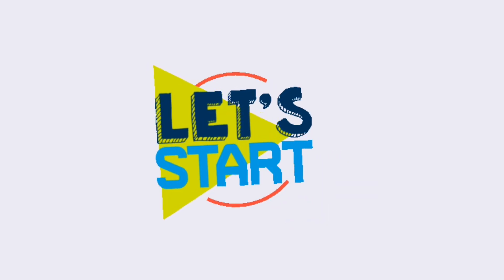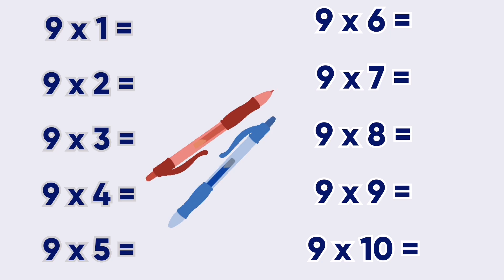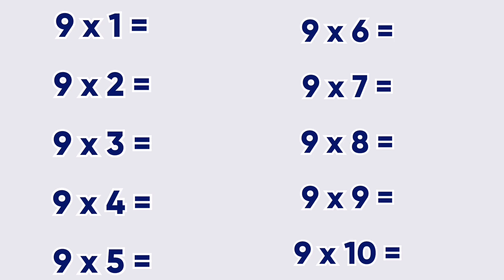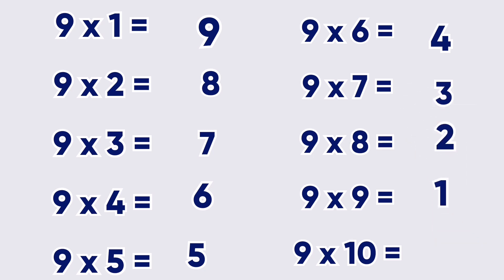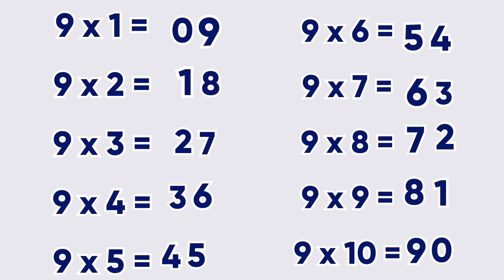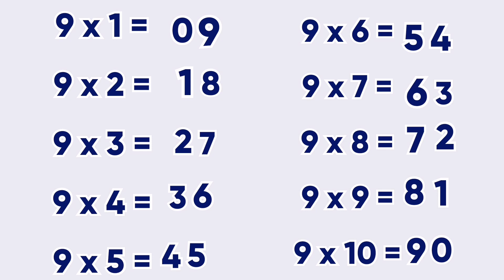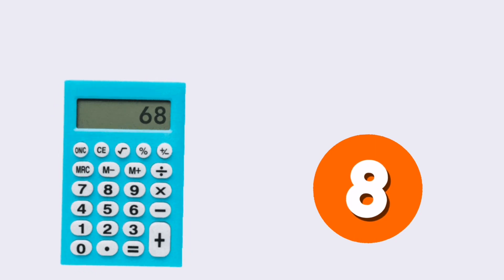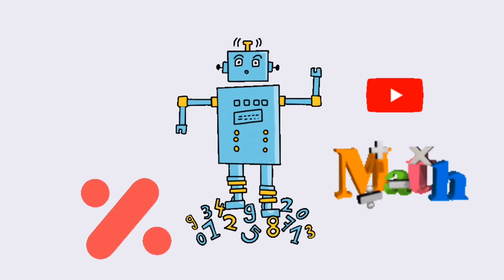9 Times Table | Maths Tricks | WISDOM SMKA